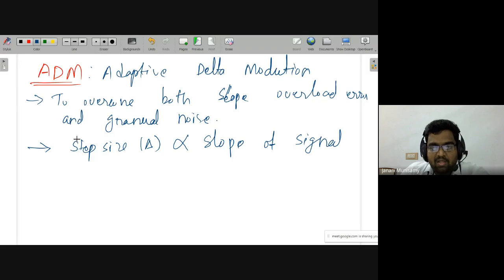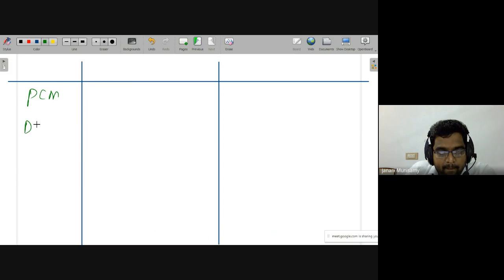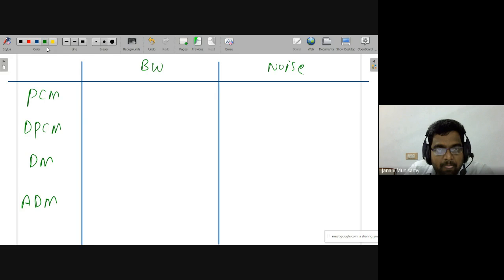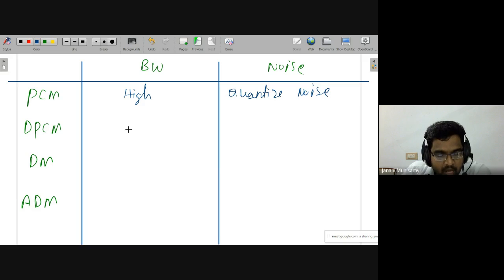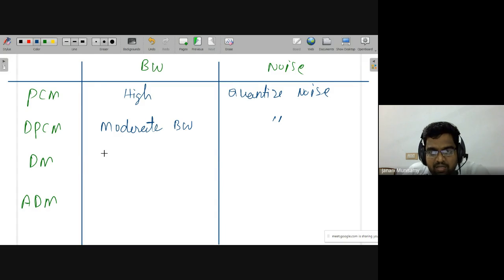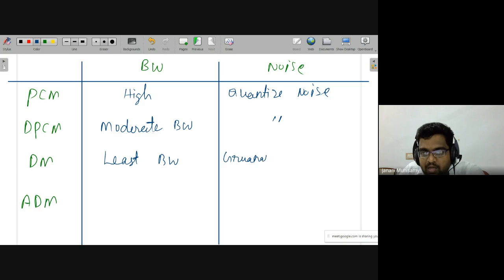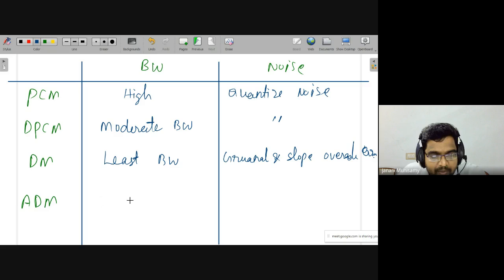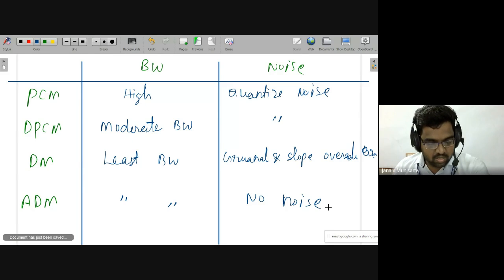5.4 Comparison of DM, ADM, DPCM,PCM